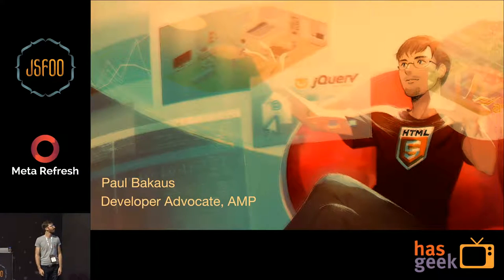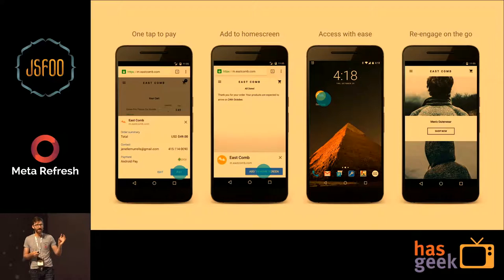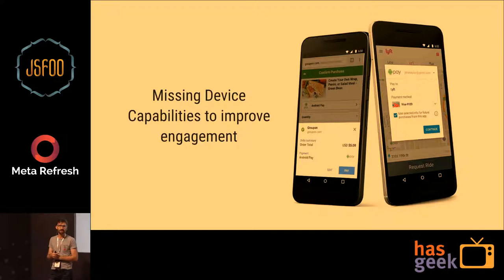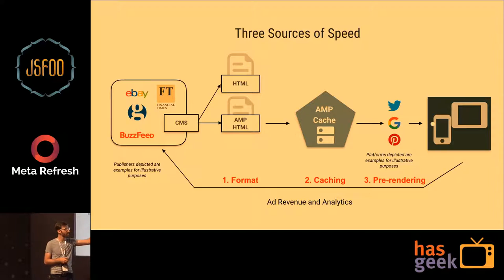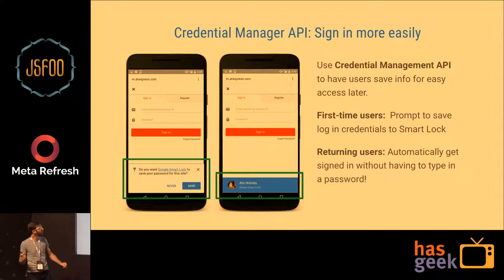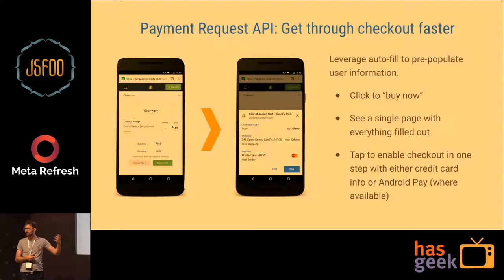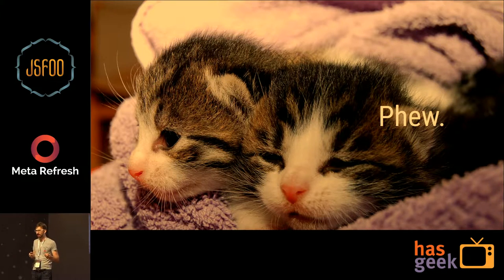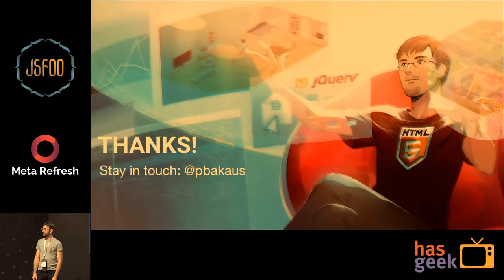Paul Bakaus, Google - A modern mobile web journey: from AMP to PWA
Accelerated Mobile Pages (AMP) delivers outstanding page-load performance for users browsing content on the mobile web, which is hugely important on limited or flaky networks. Progressive Web Apps (PWA) deliver reliable performance for re-visits to sites thanks to Service Workers and allows unprecedented engagement via push notifications and the App Shell architecture.

AMP gets content in front of users fast - PWAs enable rich experiences and engagement. What if I told you there’s a way to utilize the unique power of both? To build a web experience that loads in an instant and upgrades you to maximum interactivity and engagement? We’re making it happen. Come to learn how.